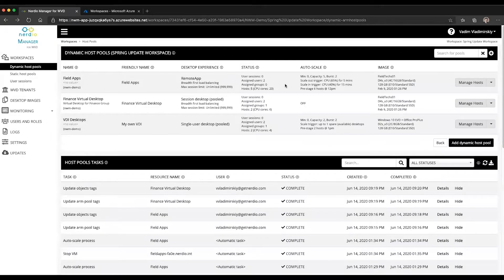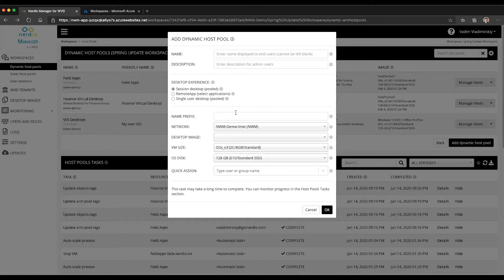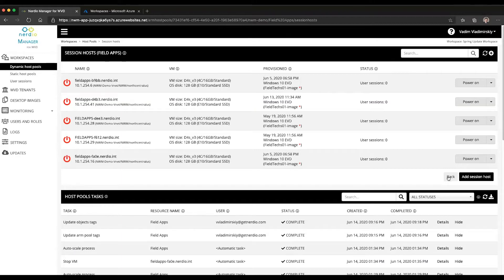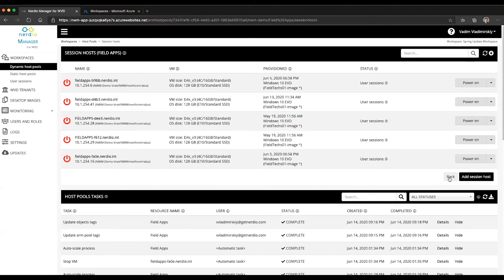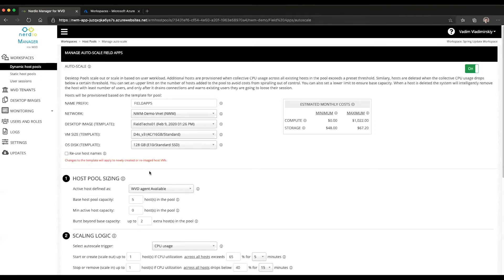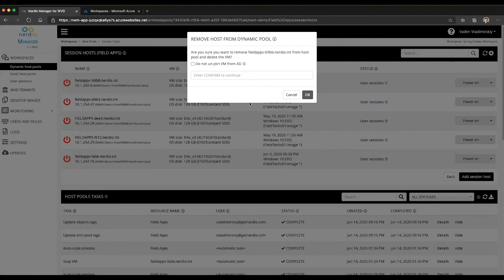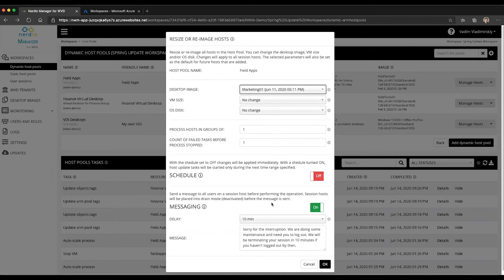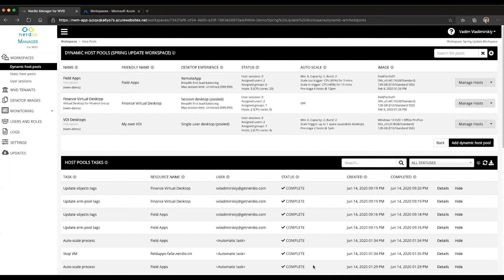VM Naming Algorithm & Name Reuse - Nerdio Manager for Enterprise (AVD Demo of the Day)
In this Nerdio Manager for Enterprise Demo of the Day video, you'll learn about the algorithm used by Nerdio Manager for Enterprise to name the session host VMs when they are first created, when they are scaled in and removed, and then scaled out and created anew.